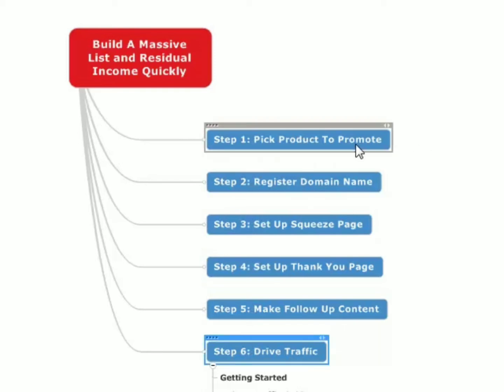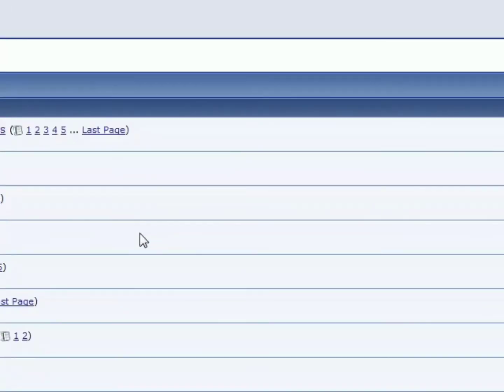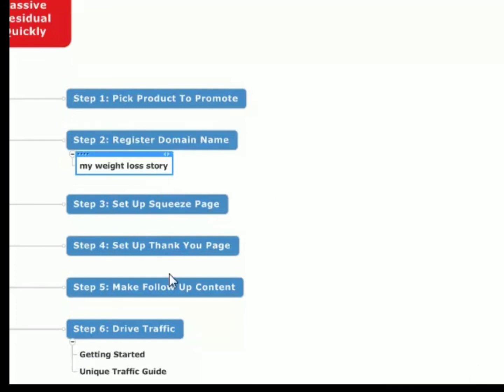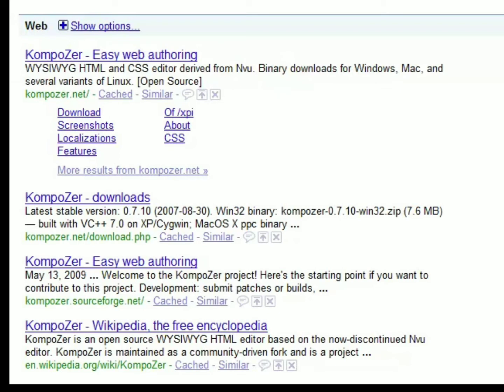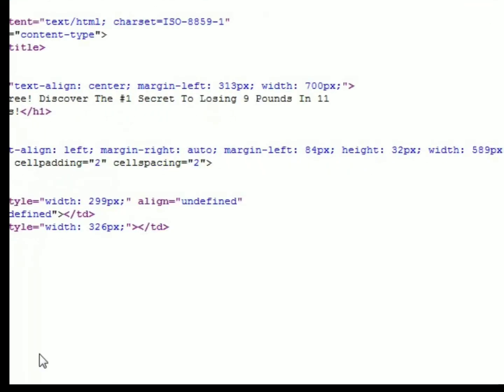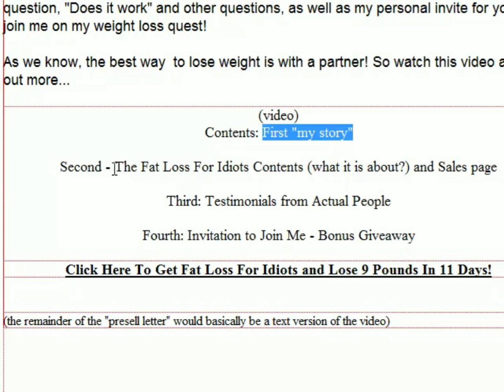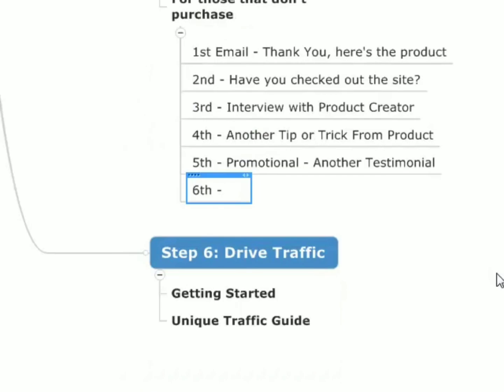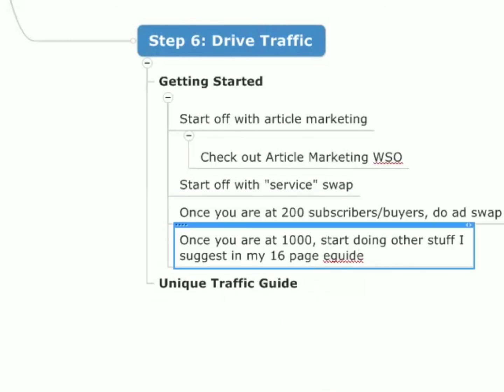Earn 250USD monthly by Screw Google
About Course: Screw Google explained in this 100% FREE video course. Now you will become a master in 5 days.